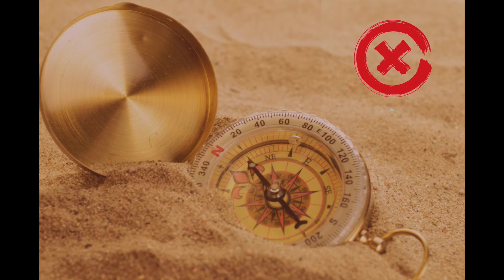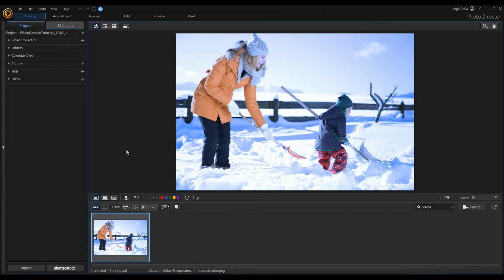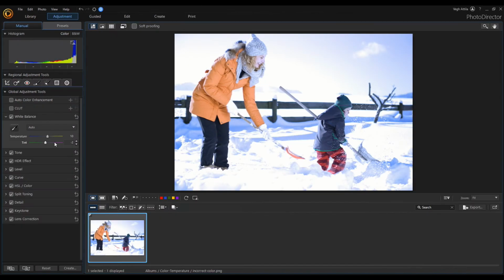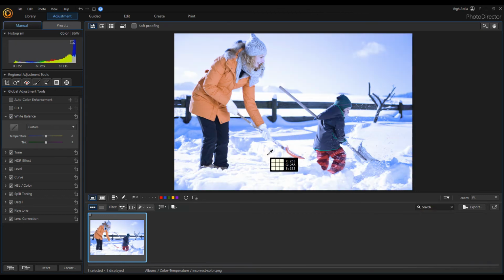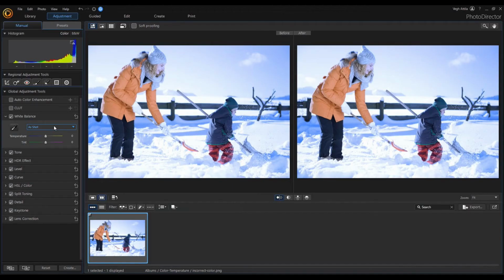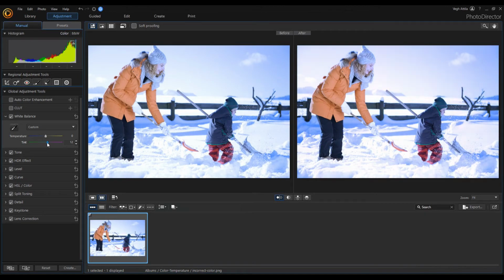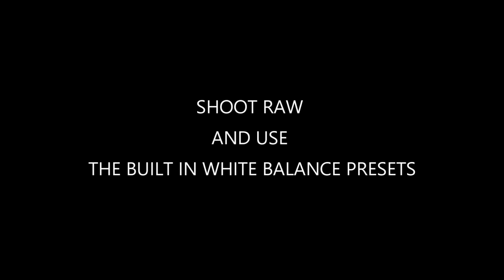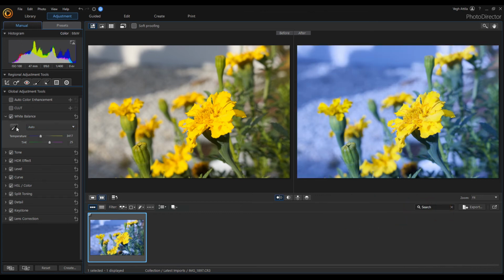🎨 Perfect colors with white balance | PhotoDirector 12(365) Tutorial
In this photodirector photo editing series, I will walk you through the white balance tool. Using this tool you will be able to drastically change your colors and mood of your images. Editing photos will be more fun. Different times of day and different artificial lighting conditions create different color temperatures. Studio photographers usually use white balance mode when it’s vital to have a pure white background. Auto white balance can be pretty effective, particularly if you’re working with a strong, neutral light source, such as a powerful flashgun, or bright sunlight, because the light will cancel out any color casts. In this video you will learn how to set white balance in different ways.

I used the following applications to make this video
   Cyberlink PhotoDirector 12(365)
   Cyberlink Screen Recorder 4